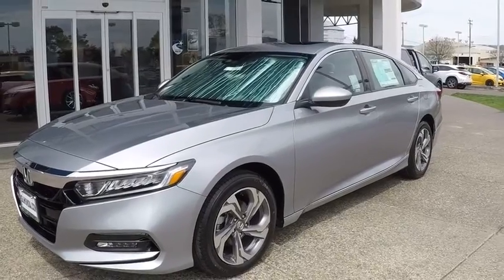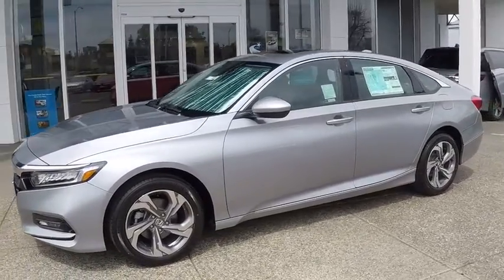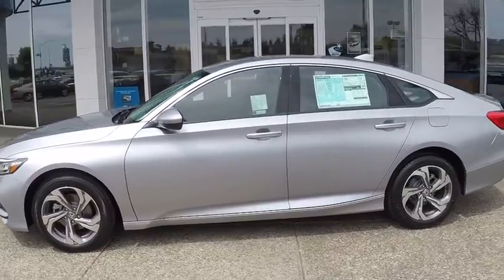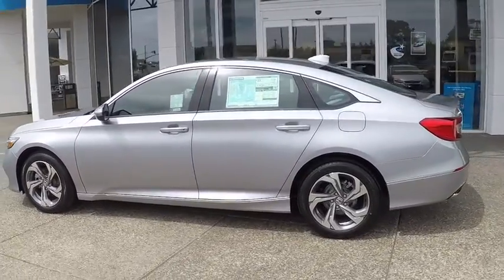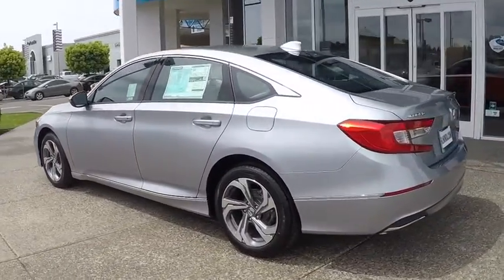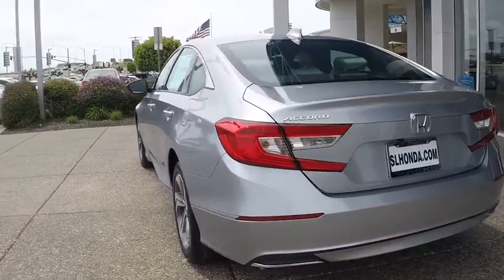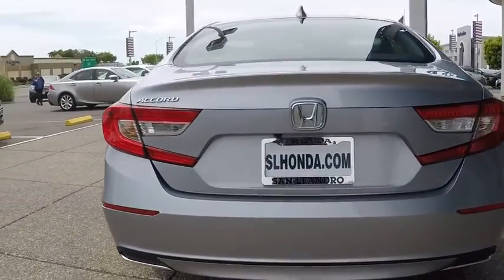2019 Honda Accord EX Sale Price Lease Bay Area Oakland Alameda Hayward Fremont San Leandro CA 43603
Lunar Silver Metallic 2019 Honda Accord EX Sale Price Lease Bay Area Oakland Alameda Hayward Fremont San Leandro CA